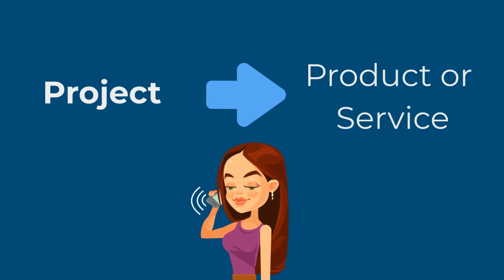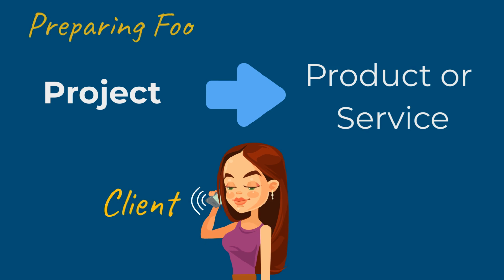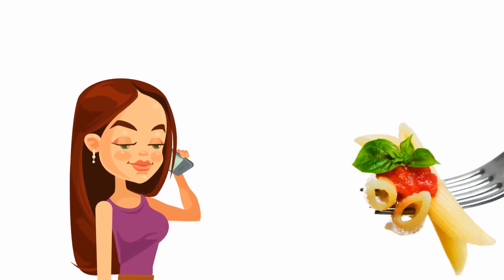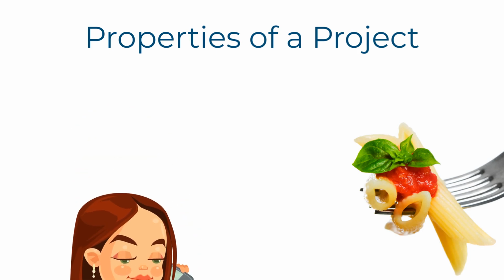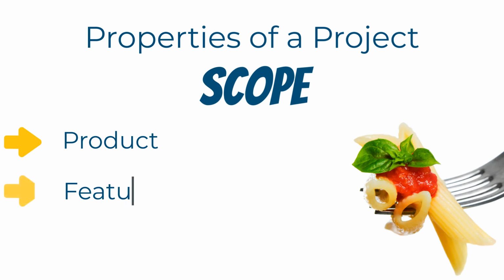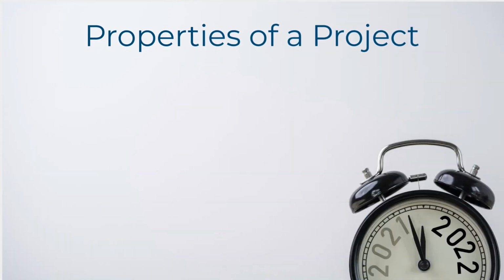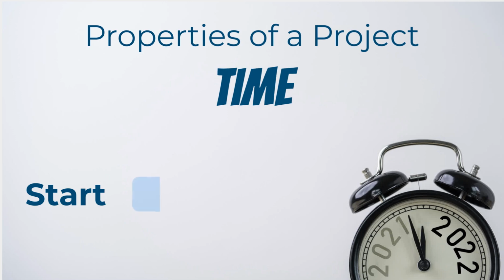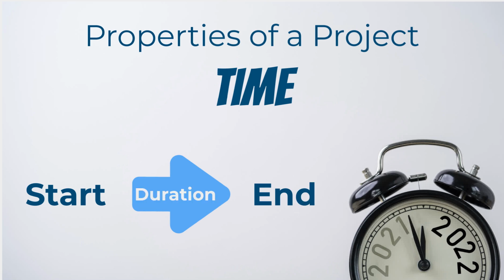Projects and Project Constraints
The concept of projects defined and explained with examples highlighting the importance project constraints: Scope, Time, Cost and Quality.